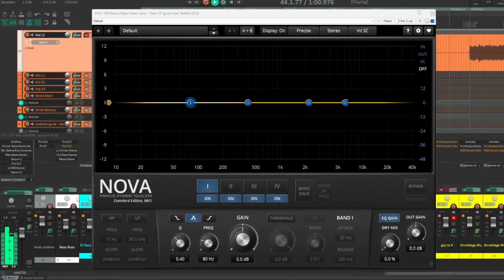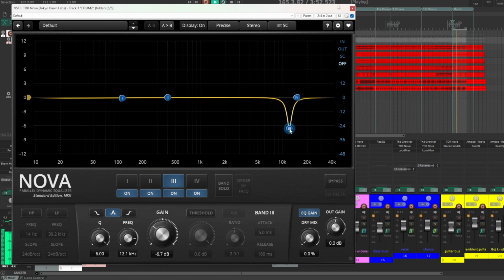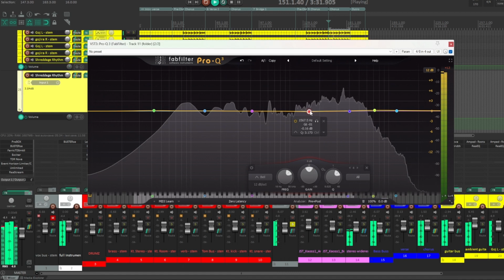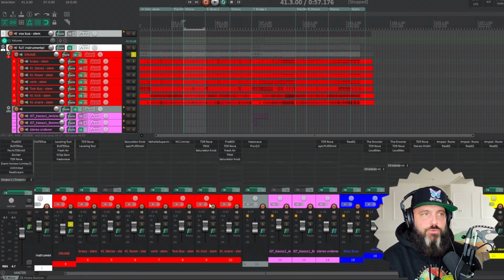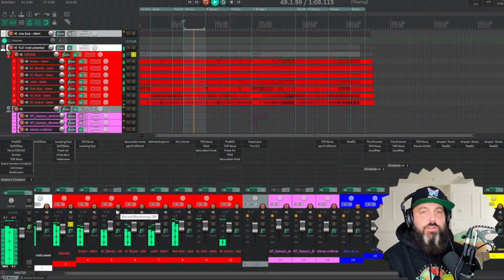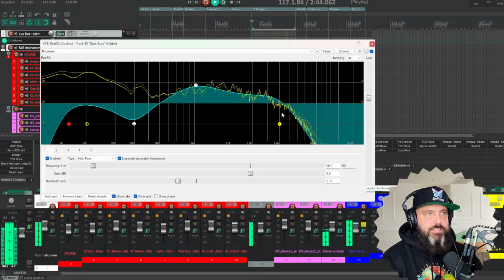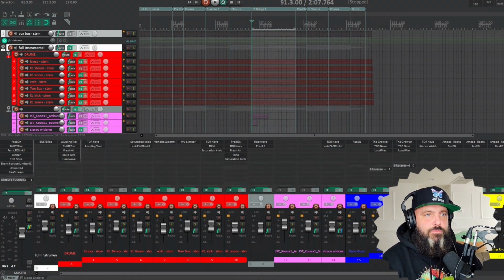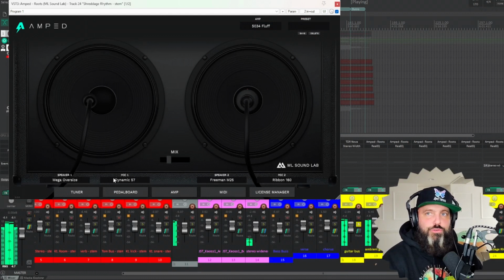100% Free Beginners gude to Mixing Metal in Reaper : Ep.1 EQ Basics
Welcome to the ultimate beginner's guide to mixing metal! In this episode, we dive into the world of metal mixing using only free plugins (links below) in Reaper (free stems and rpp), the powerful digital audio workstation. Whether you're a guitarist, drummer, or vocalist, this tutorial series will equip you with the essential knowledge and techniques to create professional-sounding metal mixes right from your home studio.

In Episode 1, we focus on understanding EQ, a fundamental tool for shaping the tonal balance of your tracks. Learn how to carve out space for each instrument, enhance the heaviness of guitars, bring out the punch in drums, and make vocals cut through the mix with precision. We'll explore various EQ techniques specific to metal music, providing you with practical tips and tricks along the way.

Join us on this sonic journey as we unlock the secrets of metal mixing using only free plugins in Reaper. Get ready to take your metal productions to the next level!

Timestamps:
0:00 Introduction
1:01 Understanding EQ Basics
4:18 Common EQ Areas
6:29 EQing Drums
10:20 EQing Bass
13:08 EQing Guitars
15:57 Finals thoughts on EQ

free plugin list

Supermassive
Echo
space modulator

My Links